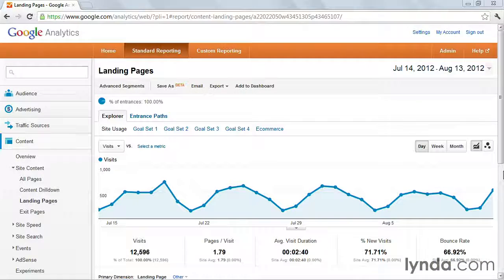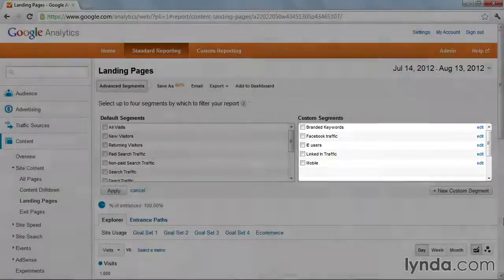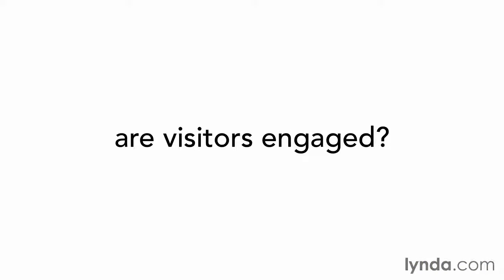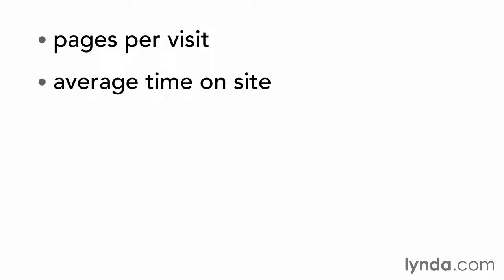Learn SEO 32 Measuring content performance